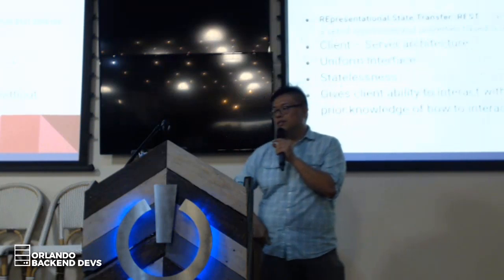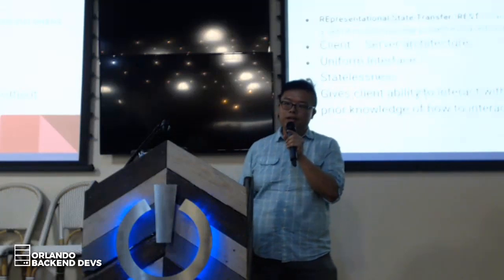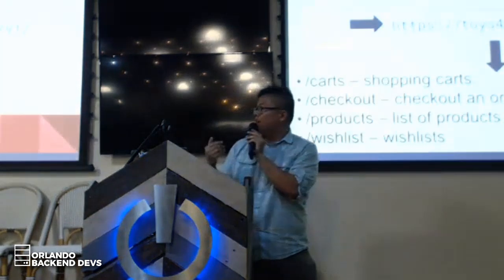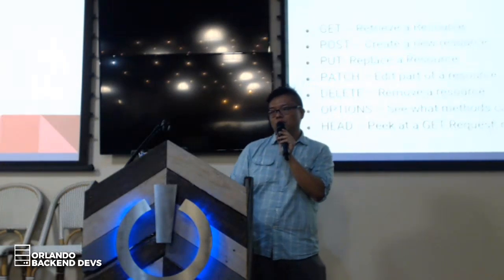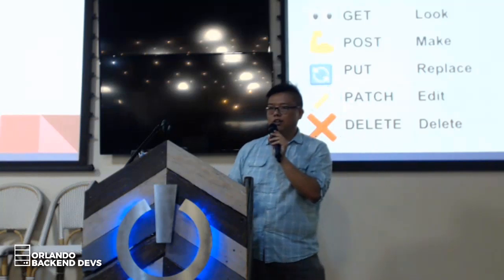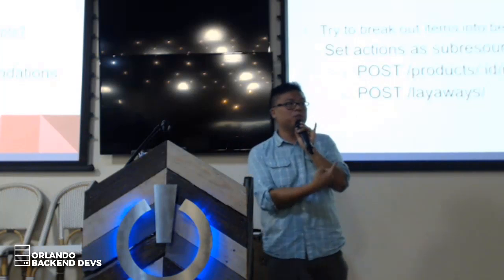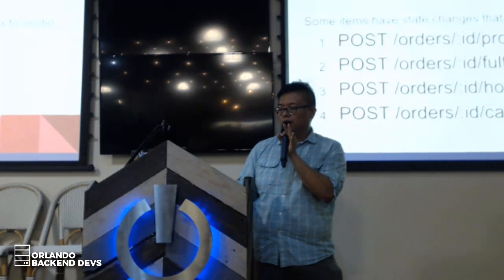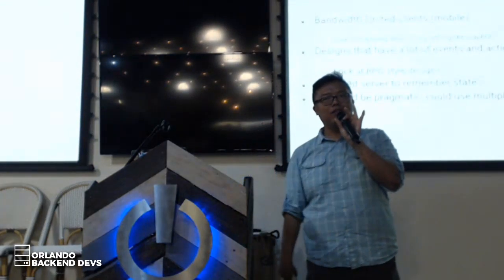Tommy Lee: RESTful API Design - Orlando Backend Devs April 2018 Meetup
Tommy Lee: RESTful API Design: Illustrated

We’ll attempt to explain RESTful design and see what we can learn when we simplify terms and concepts into pictures.

We’ll also cover some of the challenges developers face when it comes to implementing REST.

Tommy Lee is a Web Applications Developer for Entertainment Benefits Group. He When he's not working on fixing his SEO or talking about doing fitness, Tommy co-runs the least scalable meetup in the world: Orlando Cook & Code.